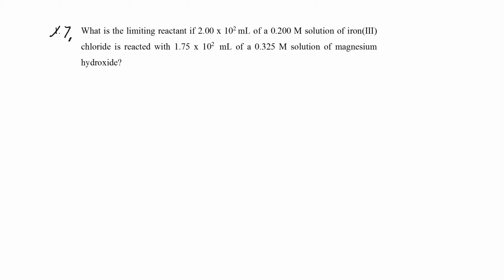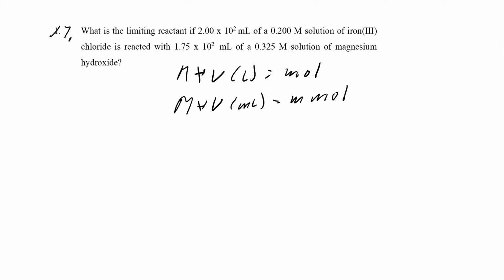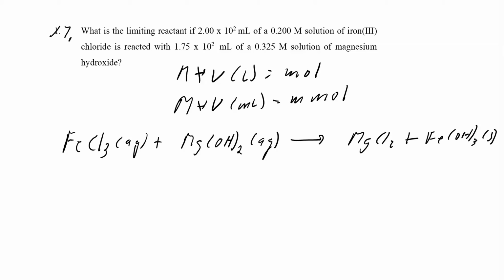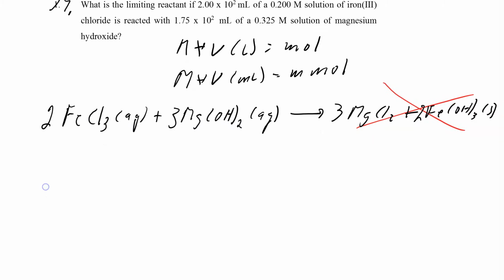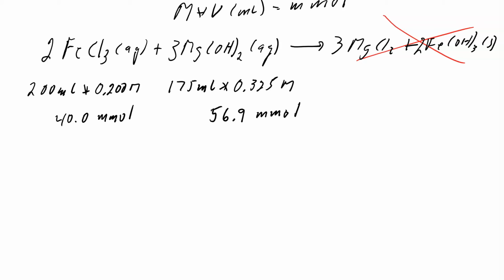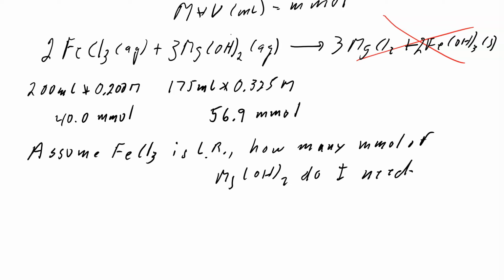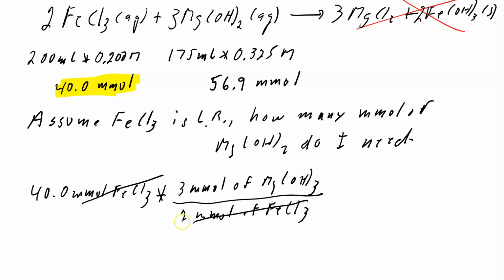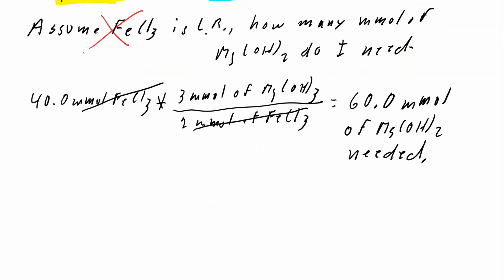Limiting Reactant Calculation given Solutions of both Reactants